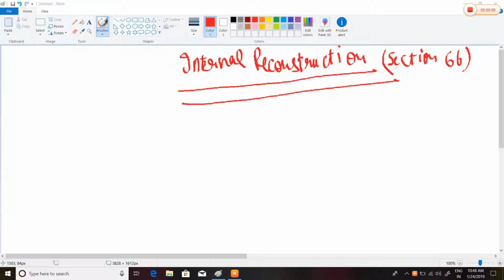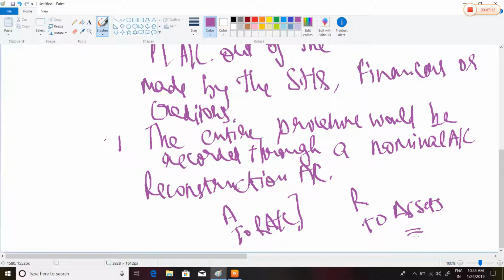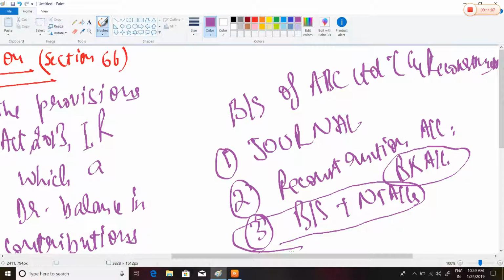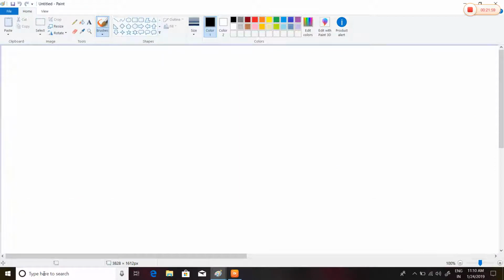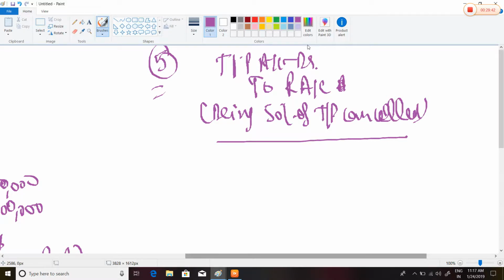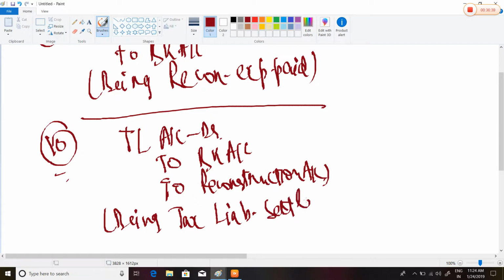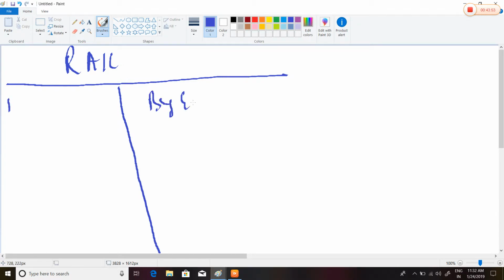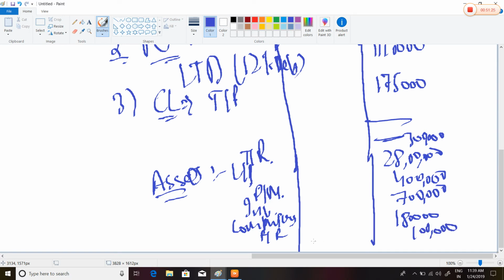CA Intermediate/IPCC-Reconstruction of Companies Part 1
Reconstruction of Companies for New and old course